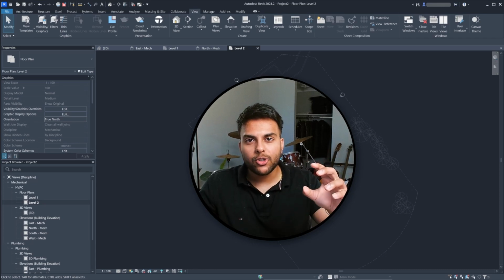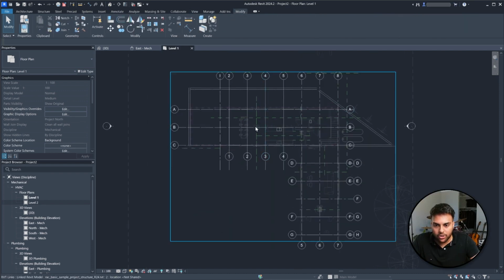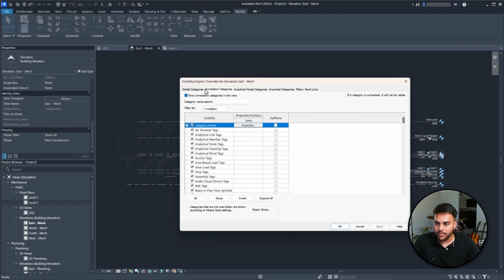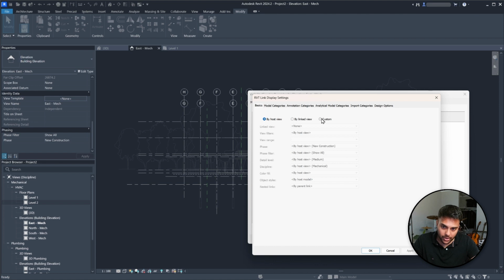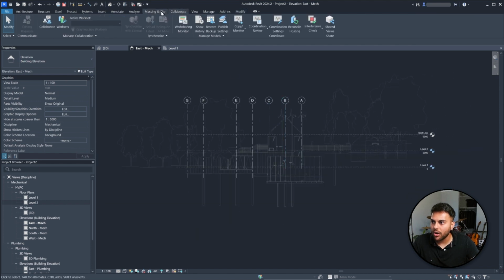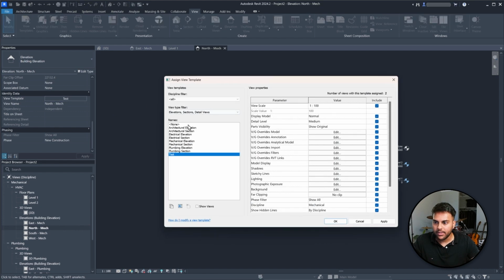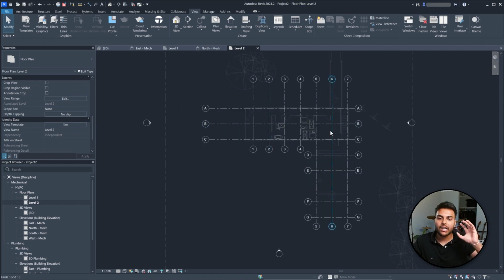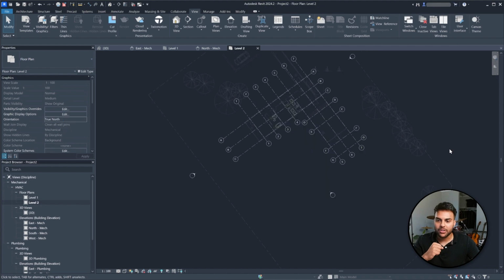Automatically clean all your Revit views | Use Templates